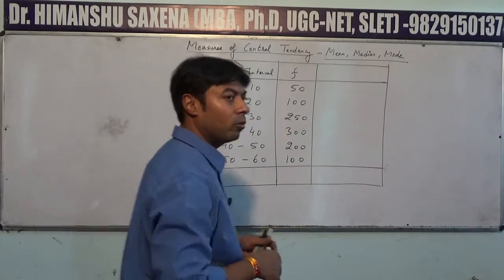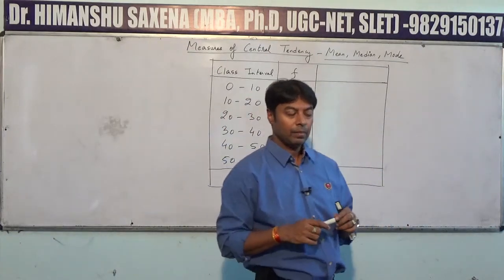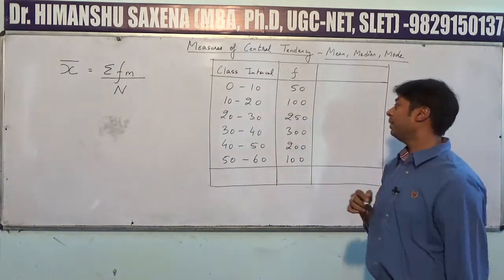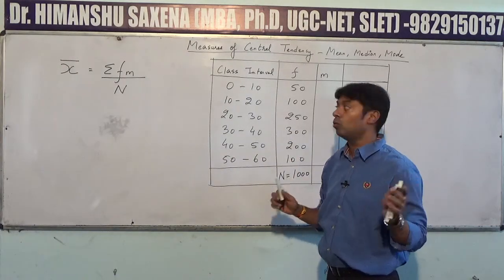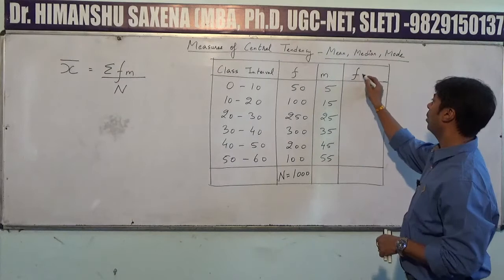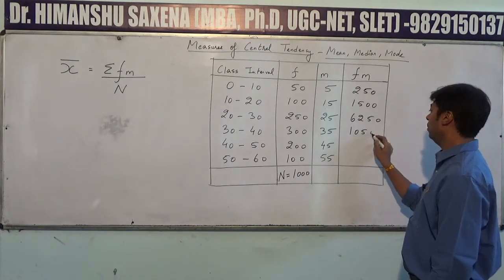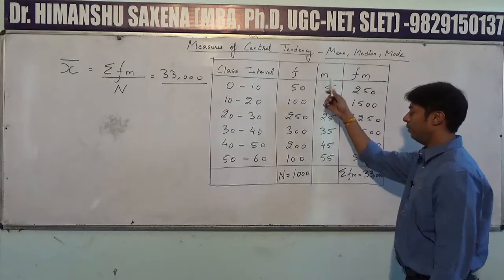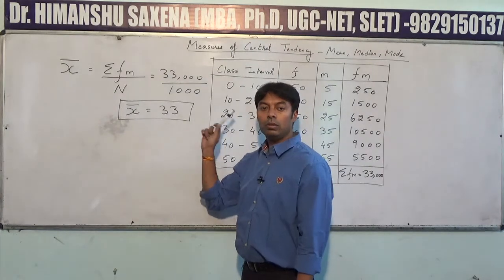Mean, Median & Mode in Continuous Class Interval~Measures of Central Tendency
This video is useful to the students of MBA, BBA, CA, CS, B.Com, M.Com and all other Numerical & Practical courses.
For Full course on Quantitative Techniques, Financial Management, Operations Research, Security Analysis & Portfolio Management, Financial Derivatives,Business Research, Operations Management, Cost & Management Accounting in MBA,M.COM,BBA, B.TECH OF ALL UNIVERSITIES PLEASE CLICK THE LINK GIVEN BELOW